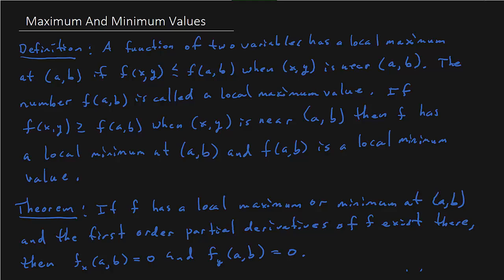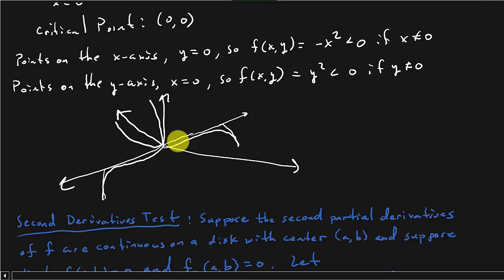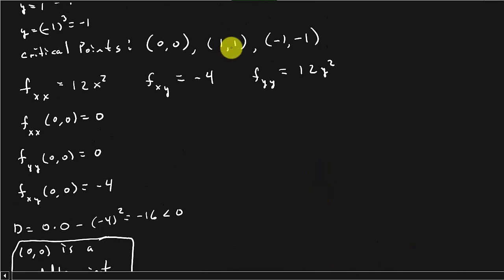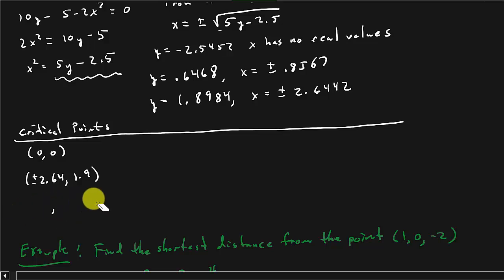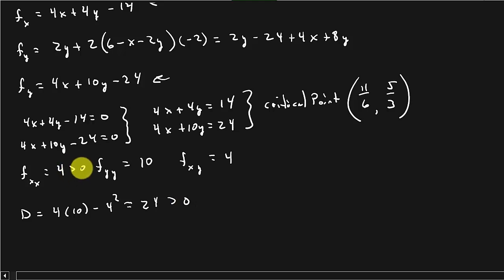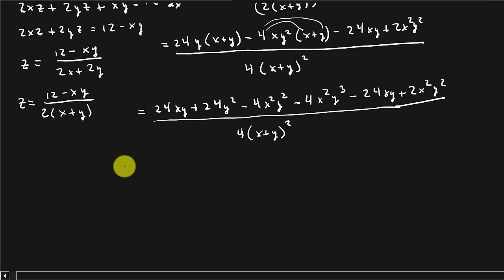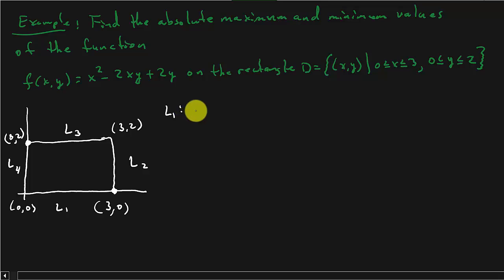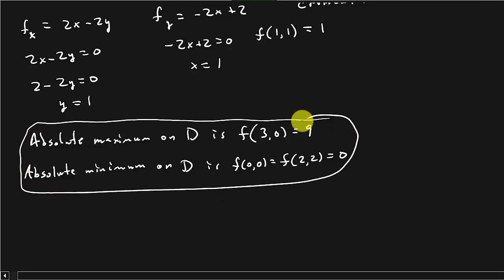Calculus - Maximum And Minimum Values (Multi Variable)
This is a calculus lecture on maximum and minimum values for multi variable functions.  We also learn how to find extreme values, critical points, and absolute maximum and minimum values.